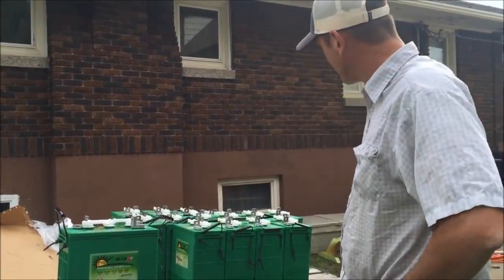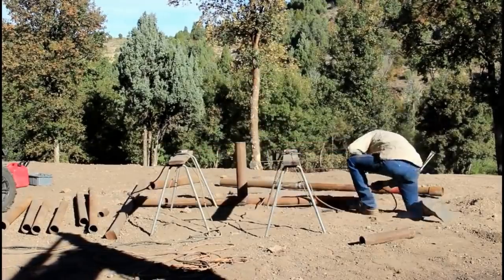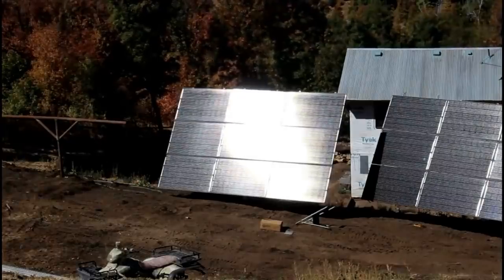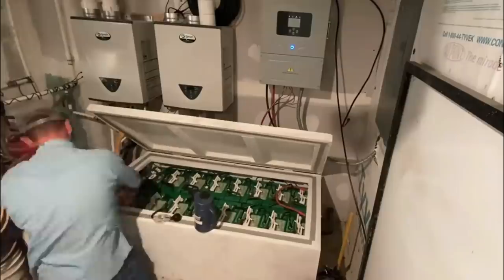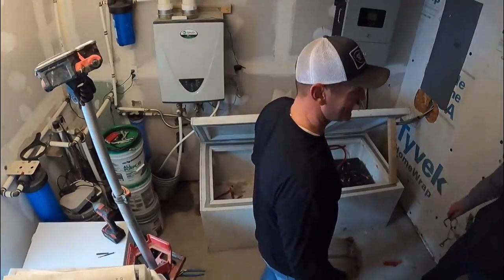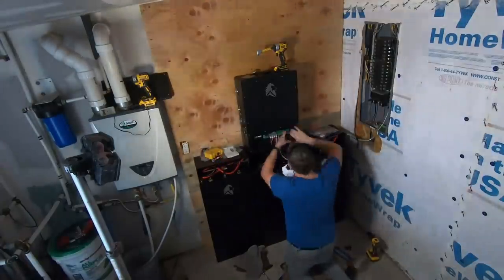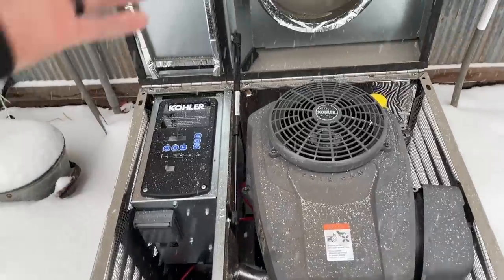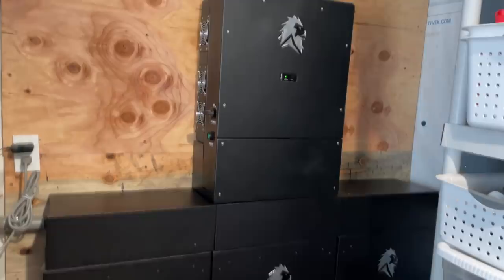#477 - Easy, Affordable Off Grid Solar Power System. (Battery Bank, Inverter Combo).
- UL9540 rating for the safest and most up to date system available.
- hybrid inverter can be on grid, off grid, net metered, or non net metered with batteries set to self Consume and offset grid
- 8kW inverter
- Inverter can be paralleled for increase kW.  We have systems installed currently with up to 6 inverters or 48kW
- inverter has a full 90 amp grid pass thru, makes powering whole house easier.
- 13.5kWh per battery - up to 3 batteries per inverter.
- batteries are Lithium Iron Phosphate (LiFePO4)
- has an auto generator start for off grid charging when no sun, or extra back-up on grid
- 10 year warranty on Battery and Inverter are standard, can upgrade to a 25 year warranty.
- batteries are rated for 6,000 life cycles at 90% depth of discharge

Installed the luxury vinyl plank through the downstairs in the house.